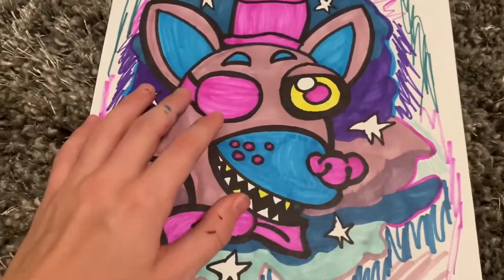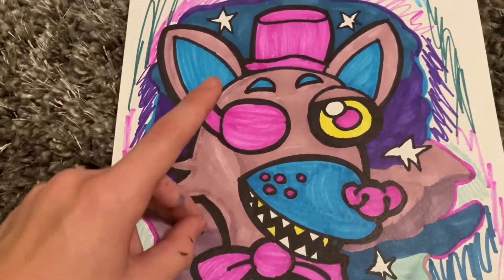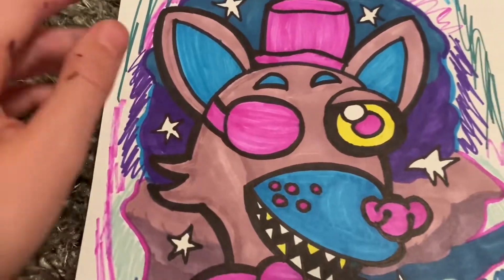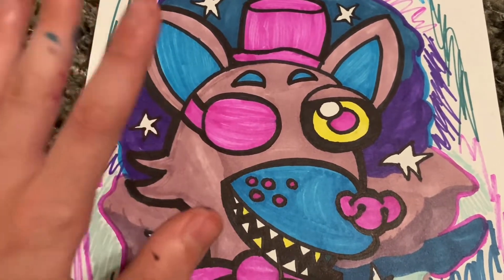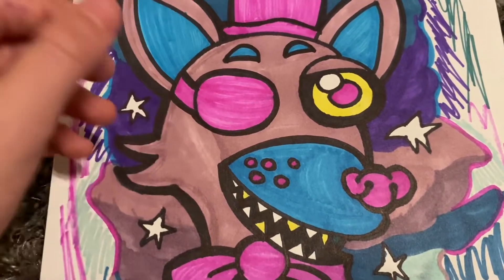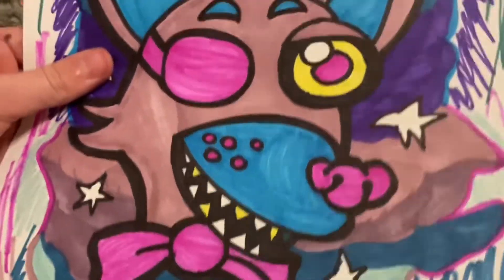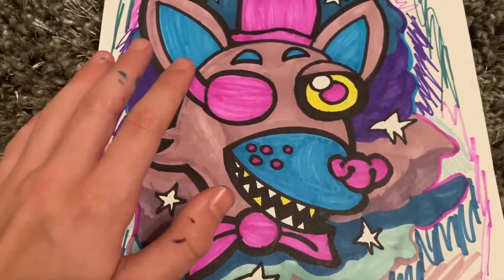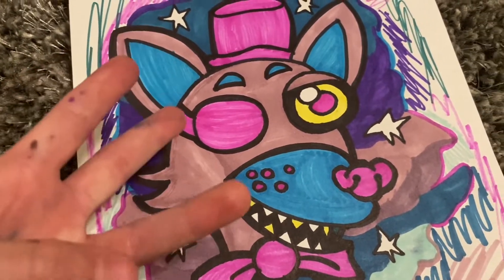Fan art for: ZTT_plush-studio’s